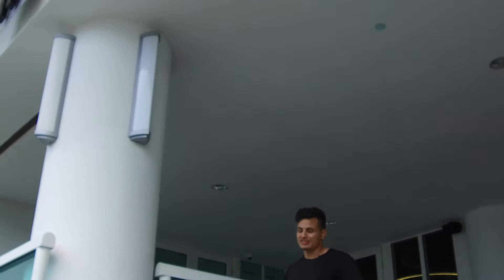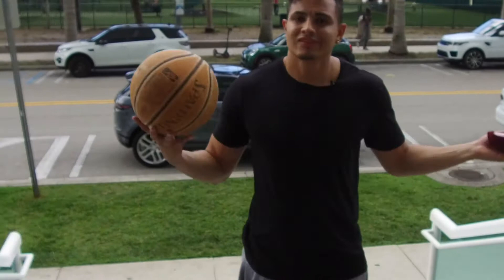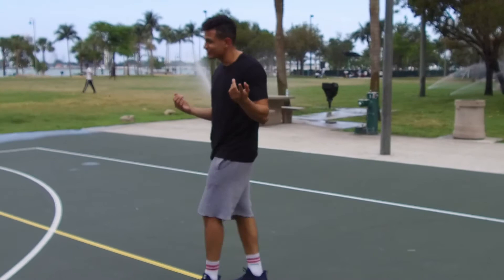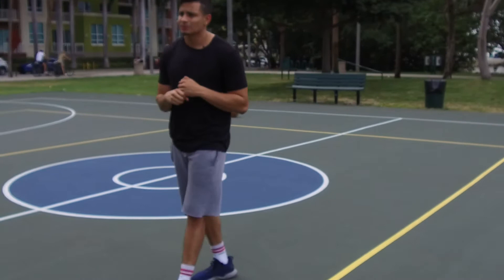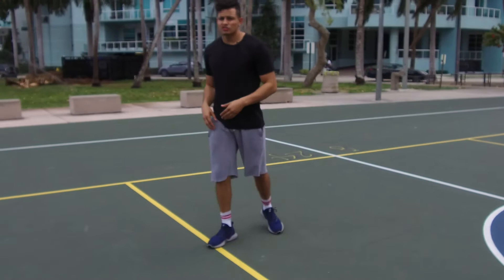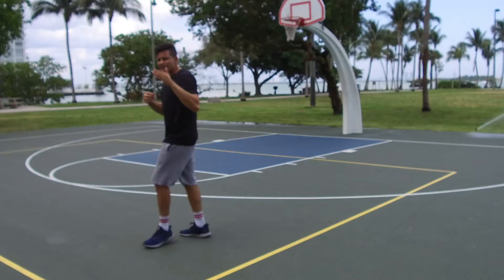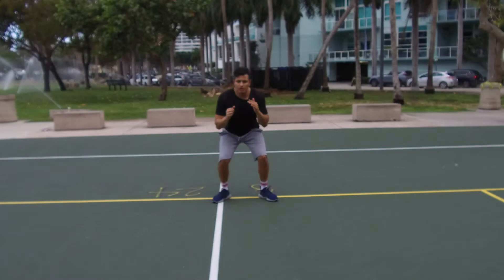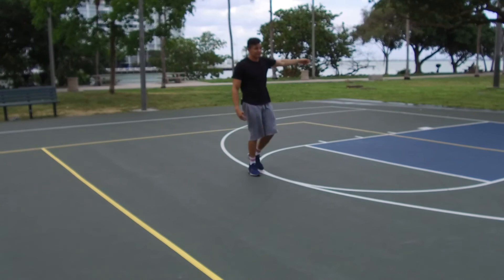How to Fix Jumping Injuries (FOREVER)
Coach Kimo talks about single and double leg landing mechanics.

Your nose, knees and toes should be in alignment to limit joint impact and have good adsorption when landing.  This prevents injures but needs to be trained in order for it to become a habit.

BTB Lax is a top destination for online lacrosse training and motivation.  If you're looking to take YOUR lacrosse game to the next level, then start with this free training.